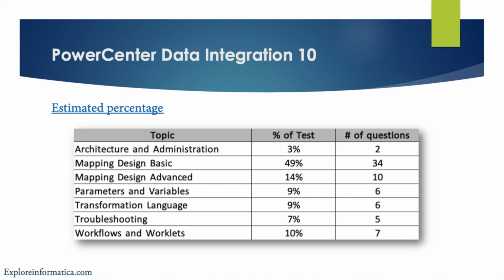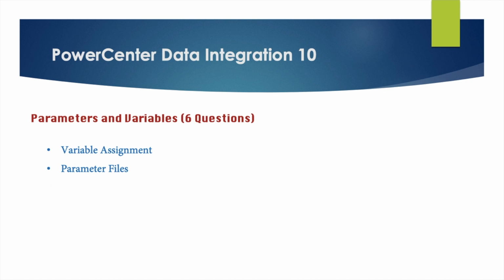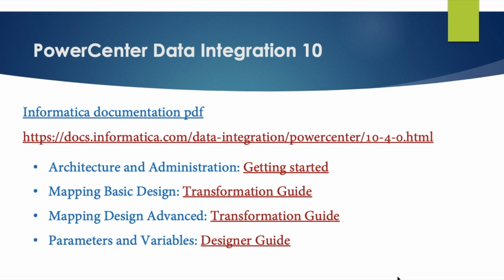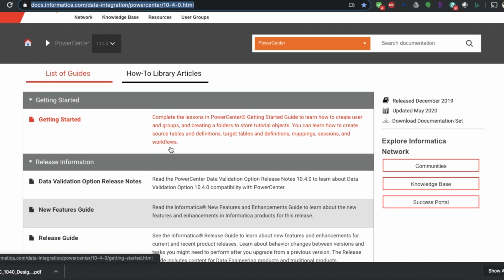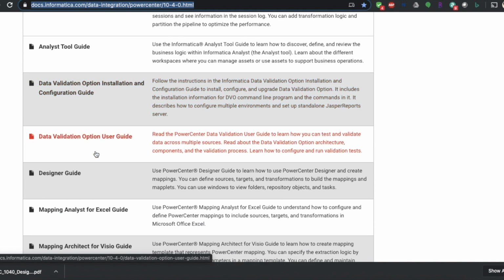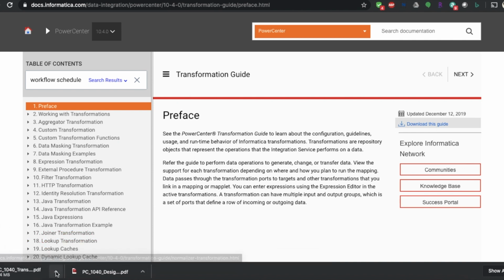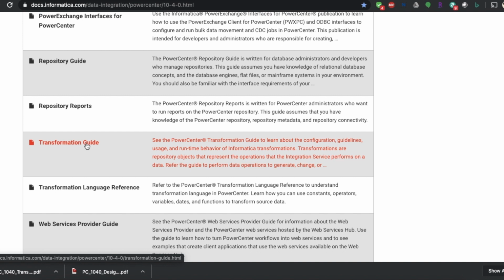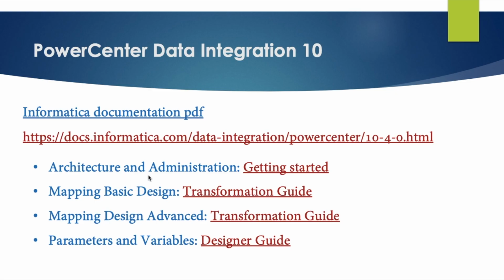02 Exam topics! Informatica PowerCenter Specialist Certification.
Informatica PowerCenter Data Integration 10: Developer, Specialist Certification. This is the second video in the tutorial series. This will give you clear idea about the test topics, percentage of questions asked from each topics.

Informatica Certification test topics.
Informatica Certification questions.
Informatica Certification sample questions.
Informatica Certification syllabus.
Informatica skill set Inventory.
Informatica PowerCenter Specialist Certification.
Informatica PowerCenter Data Integration 10 Developer Specialist Certification.
Informatica Developer Specialist Certification.
Informatica Certification preparation.
Informatica certification dumps.